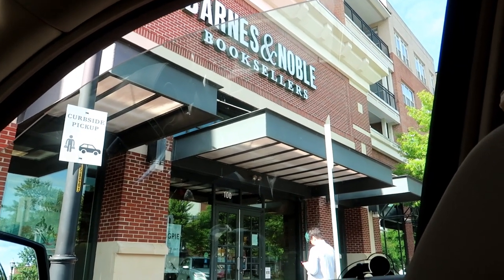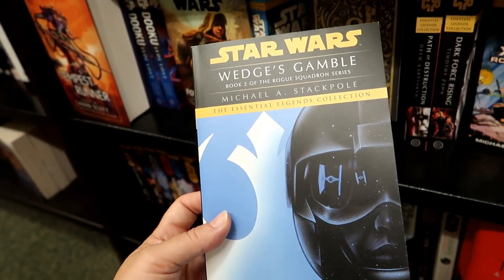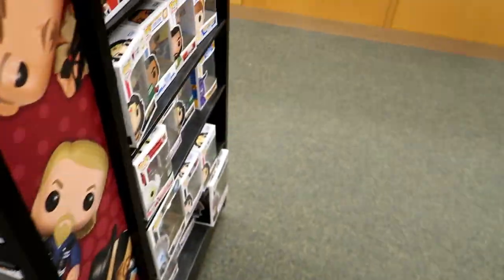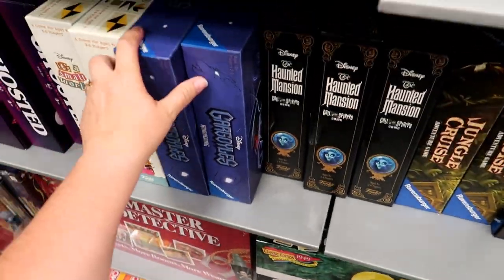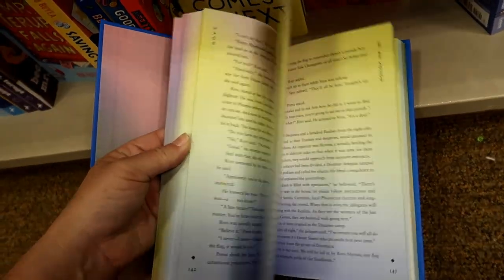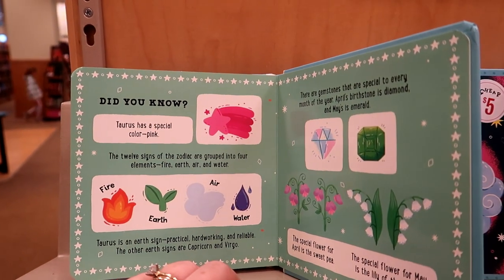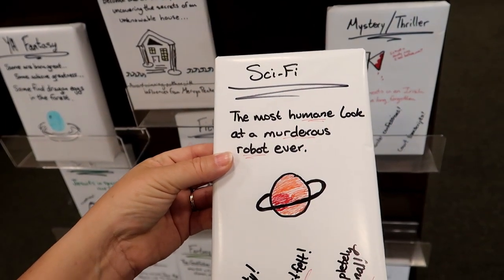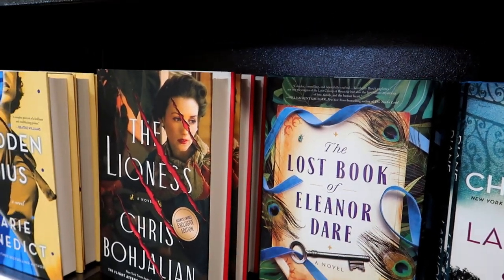Disney Books & Disney Merch at Barnes & Noble | Mystery Book Opening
I picked out a mystery book from the Blind Date endcap of Barnes & Noble. Watch to the end of the vlog to found out what book it was. I also show you    Disney books and Disney merchandise I come across at the bookstore. Of course, I include Harry Potter merch because B & N has such a great and magical HP section. Star Wars fans will like this video also.